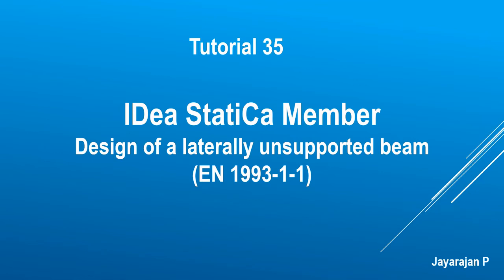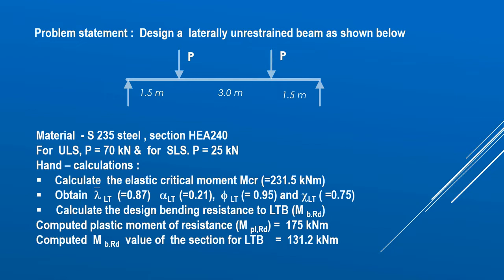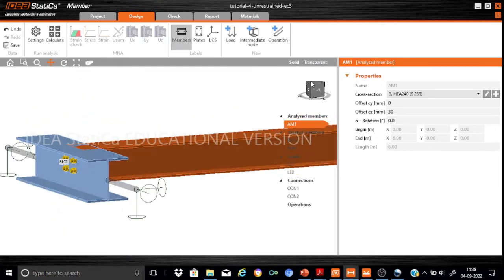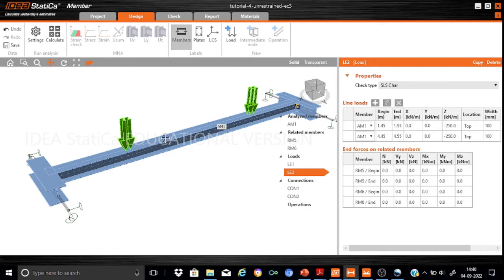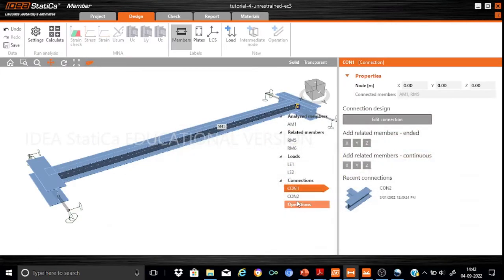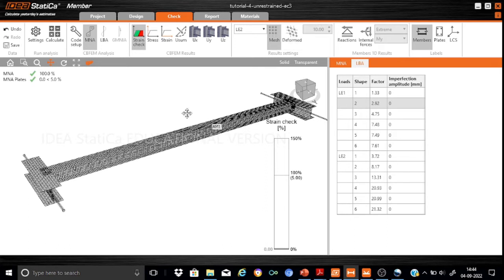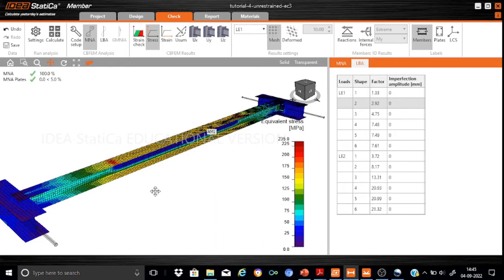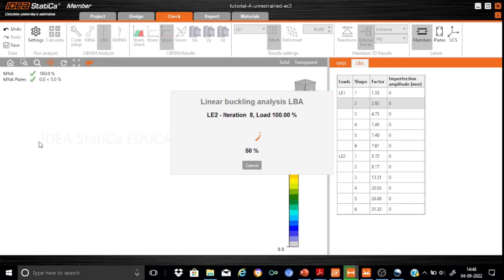IDEA Statica: tutorial 35- Idea Statica Member – Design of a laterally unsupported beam as per EC3